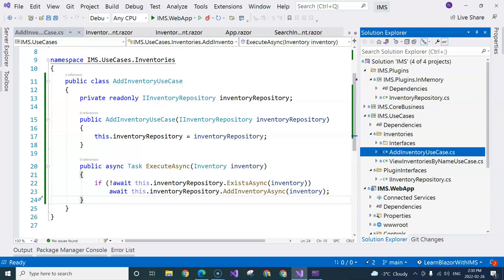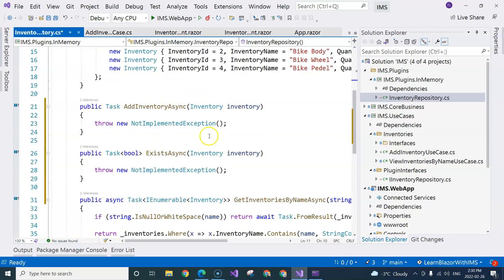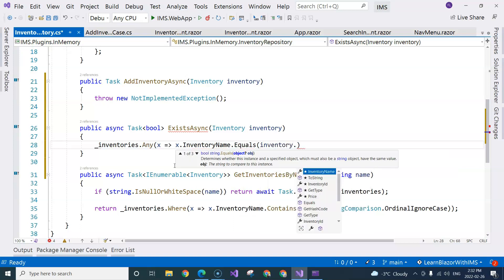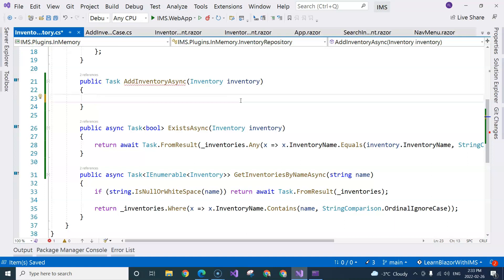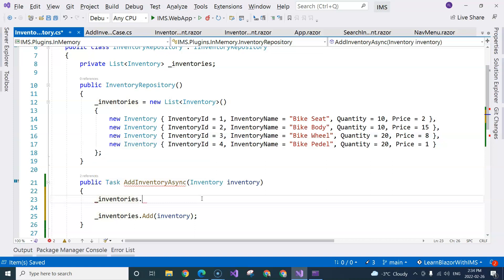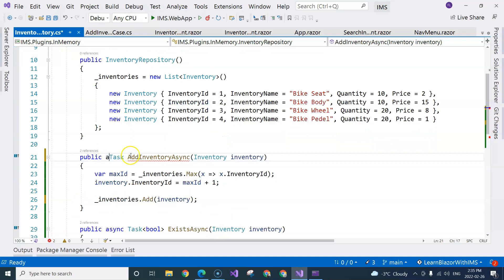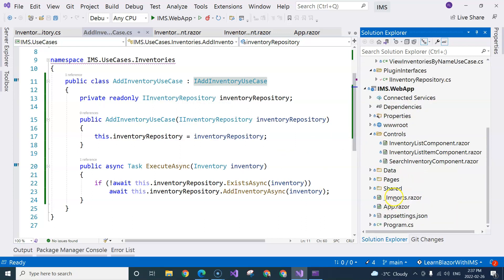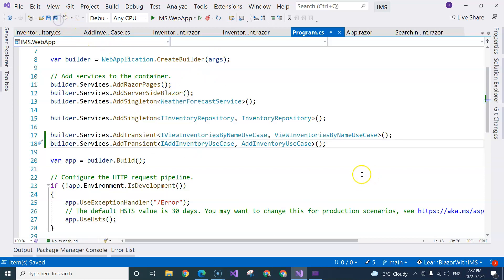Learn Blazor while creating a full app in .Net 6 | Implement Add Inventory Repository | Ep 16